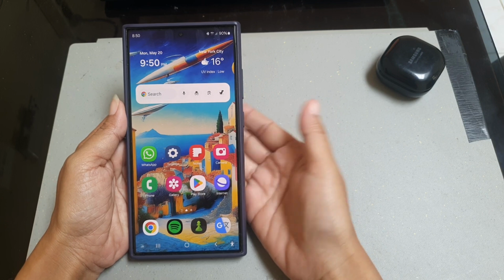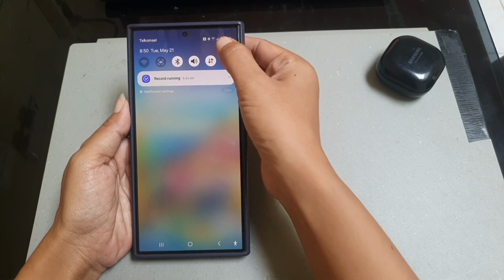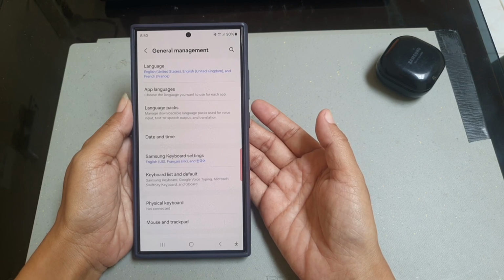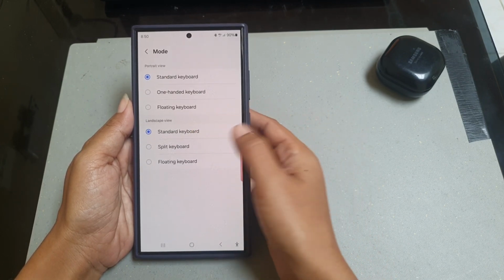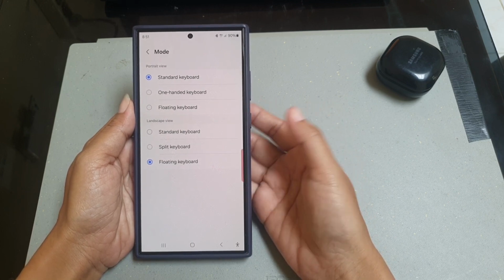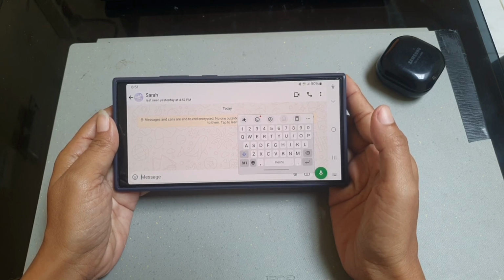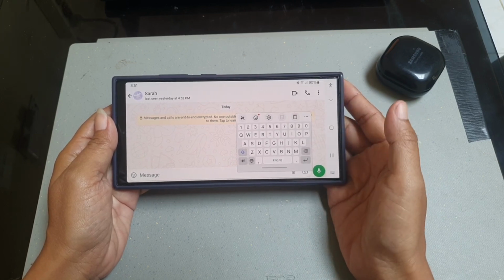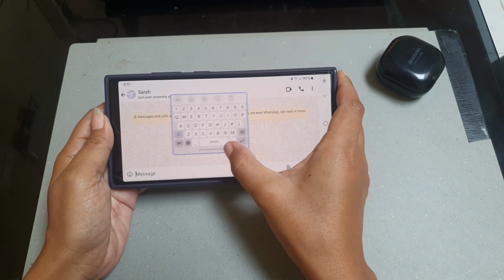How to enable and use floating keyboard while in landscape view on Samsung Galaxy S24 Ultra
In this video, you will find the steps on how to enable and use floating keyboard while in landscape view on Samsung Galaxy S24/S24+/S24 Ultra.

To enable and use floating keyboard while in landscape view on Samsung Galaxy S24 Ultra, do the following steps:
- Under Style and layout section, tap "Mode".
- Under Landscape view section, tap "Floating keyboard".

When you choose this keyboard mode, when you open an app where you can type with your keyboard and you hold your phone in landscape view, your phone will automatically use floating keyboard. If needed, you can change the keyboard position by dragging the bottom side of the keyboard and then move it to the required position.